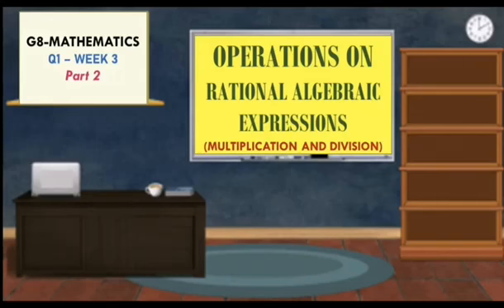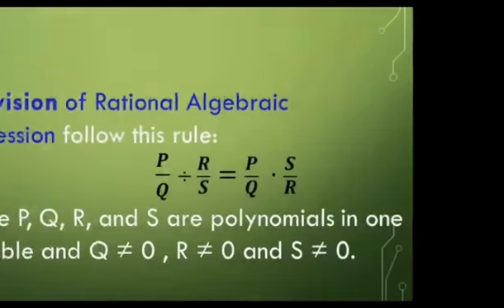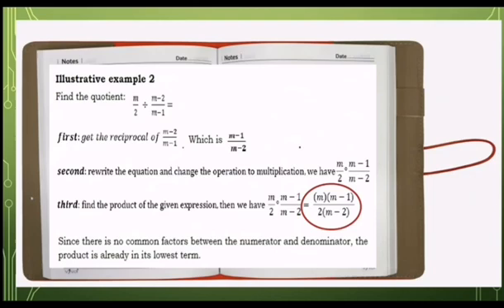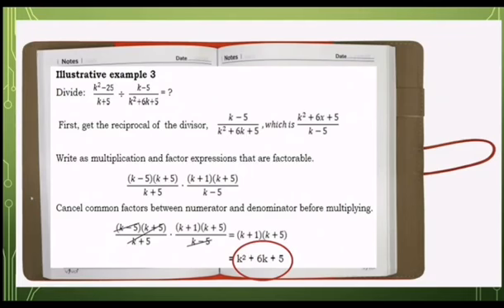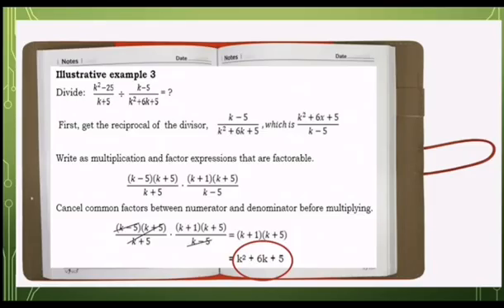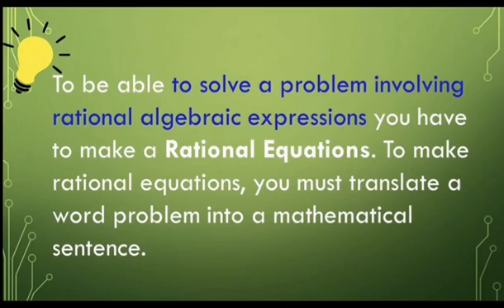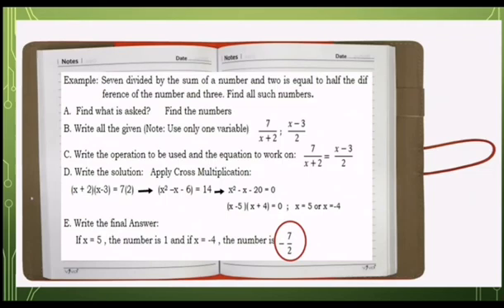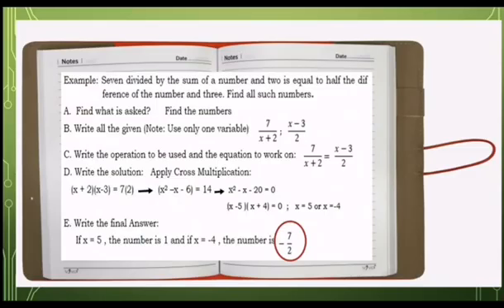OPERATIONS ON RATIONAL ALGEBRAIC EXPRESSIONS: Multiplication & Division -Q1 W3 (by ROSSANA C. JANSON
OPERATIONS ON RATIONAL ALGEBRAIC EXPRESSIONS
G8-MATHEMATICS, Quarter 1, Week 3 (Part 2)
Topics:
* Multiplication and Division of Rational Algebraic Expressions
* Problems Involving Rational Algebraic Expressions

* PPT Presentation credit to MS. CHARISA C. CAMANIA